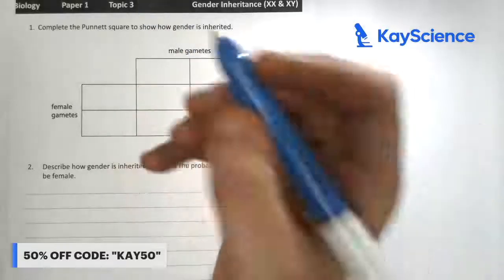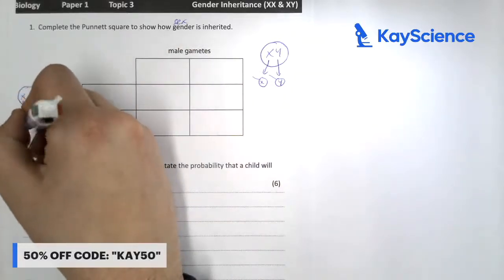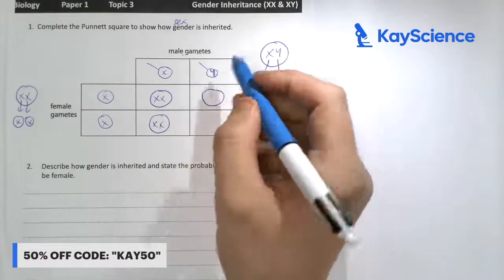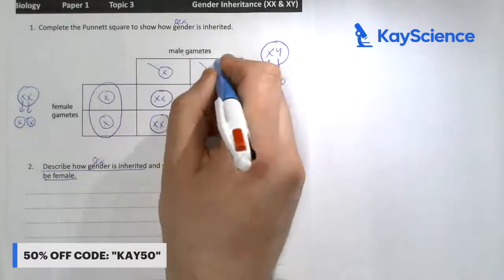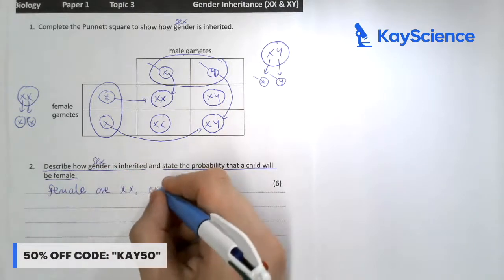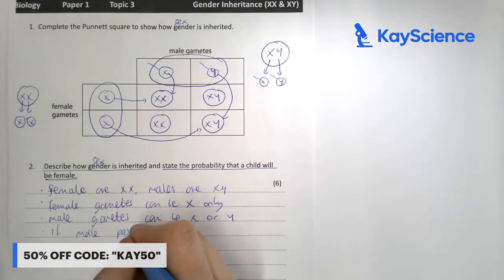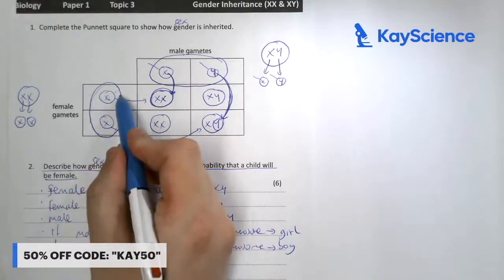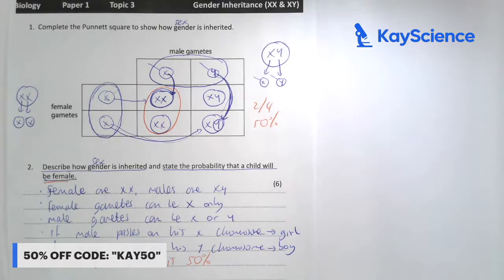GCSE Biology – Inheriting Sex (XX & XY Chromosomes Explained)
This GCSE Biology video explains how sex is inherited using XX and XY chromosomes clearly and simply for exam success.

In this video, GCSE students learn how biological sex is determined in GCSE Biology. The lesson explains how sex chromosomes are inherited during fertilisation, why females have XX chromosomes and males have XY chromosomes, and how sperm cells determine the sex of offspring. Students are shown how to use genetic diagrams and Punnett squares to predict the probability of inheriting male or female sex.

This video is designed for GCSE Biology revision and supports students studying AQA GCSE Biology, OCR GCSE Biology, and Edexcel GCSE Biology. It is suitable for Year 9, Year 10, and Year 11 students and covers a key part of the inheritance and genetics topic.

Students will develop understanding of sex chromosomes, fertilisation, genetic inheritance, Punnett squares, probability, and common GCSE Biology exam questions on sex determination.

GCSE Biology exam topic: inheritance and genetics.
Supports AQA, OCR, and Edexcel GCSE Biology revision on sex inheritance, XX and XY chromosomes, fertilisation, and genetic crosses.

Related topics include sex-linked inheritance, dominant and recessive alleles, genotype and phenotype, and genetic diagrams.